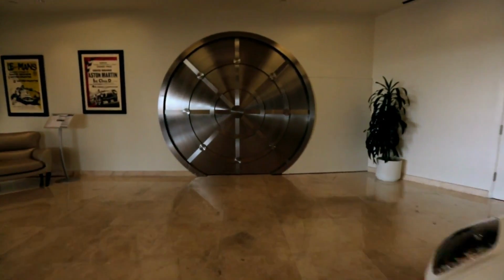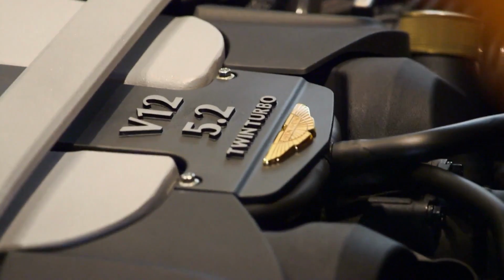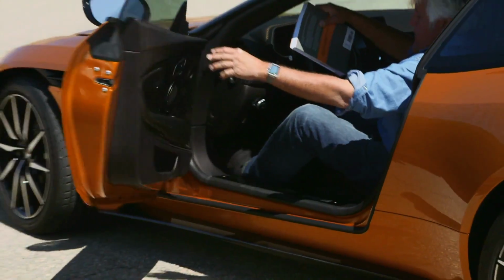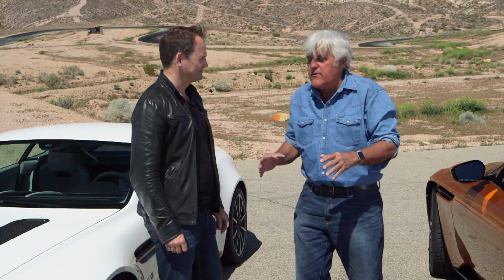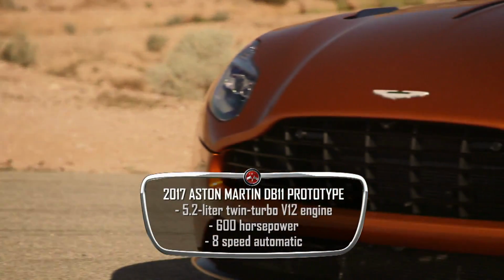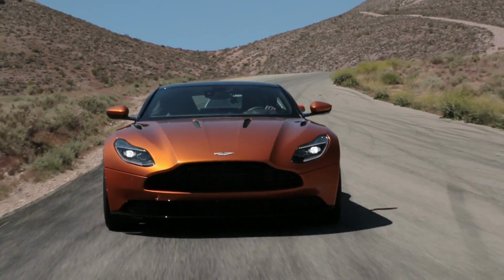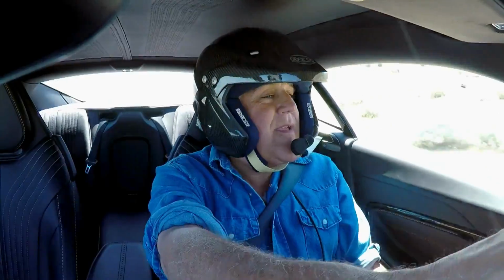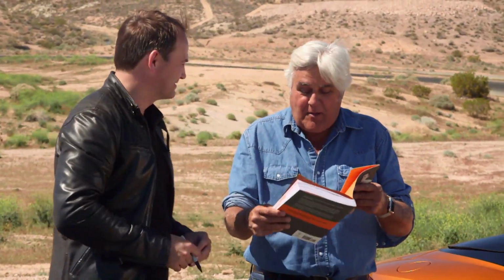EXCLUSIVE: James Bond’s 2017 Aston Martin DB11 - Jay Leno’s Garage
FIRST DRIVE: Jay Leno hits Willow Springs Raceway to drive the most famous car in the world, the new Aston Martin DB11 before James Bond. Jay takes on legendary Bond stuntman, Ben Collins, in a 2017 Aston Martin Vantage S. Buckle up for back-to-back premiere episodes of Jay Leno’s Garage Wednesday, July 13 at 9p ET/PT on CNBC!

THE BEST OF JAY LENO'S GARAGE ON YOUTUBE

ABOUT JAY LENO'S GARAGE ON CNBC
Hosted by legendary comedian and “Tonight Show” host Jay Leno, the new eight-episode hour-long primetime series, covers all things automotive including classic cars, super cars, restoration projects, road tests, investments and the inner workings of the car collectors’ market.